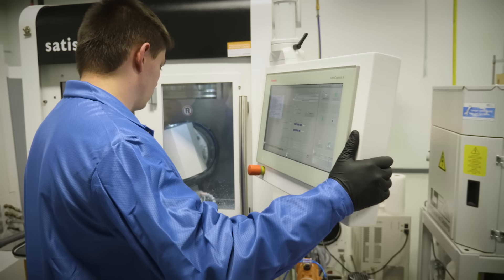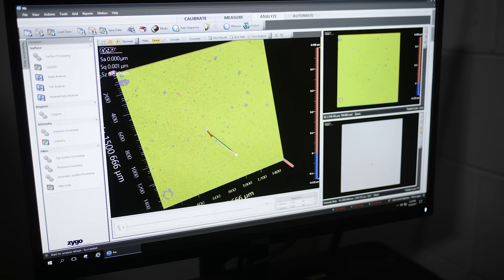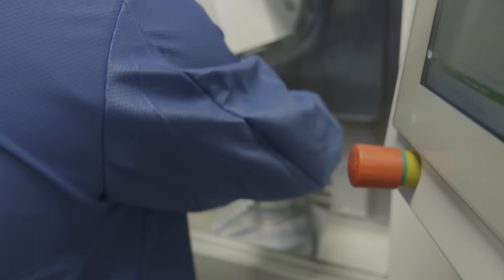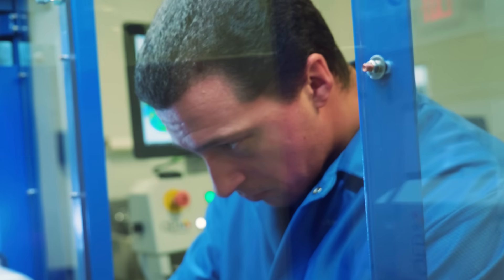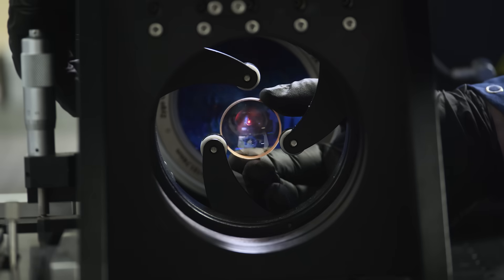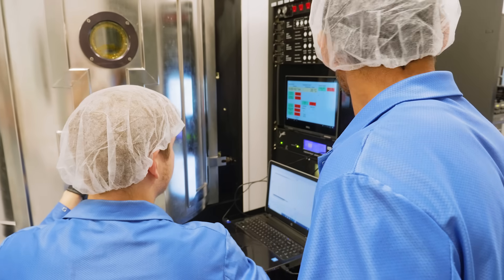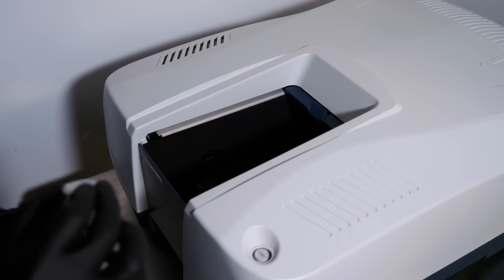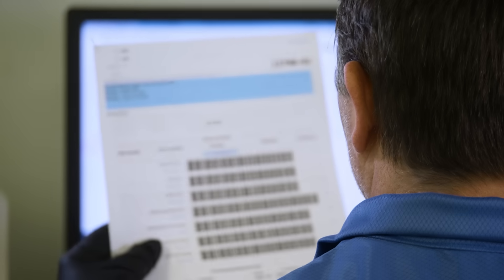Blue Ridge Optics | Thin Film Coatings and Precision Optics Manufacturing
Blue Ridge Optics is a fully integrated manufacturer of Thin Film Coatings and Precision Optics used in advanced high energy laser systems. For the past 20 years, we have been a leader in the development and production of high-energy laser optics for aerospace, medical, OEM, science and laboratory applications. Specializing in high-power low absorption thin film coatings and low RMS super-polished optics, we have the capabilities to meet highly challenging requirements.

 From blanking to sub-assembly, prototype to low or high-volume production, Blue Ridge Optics has the technical resources to manage your laser optics needs.

Blue Ridge Optics is a designer, manufacturer and supplier of precision thin film coatings and advanced optics used in the worlds most advanced laser applications.